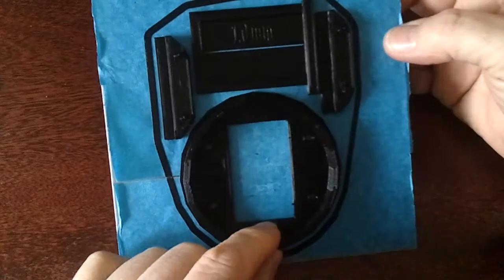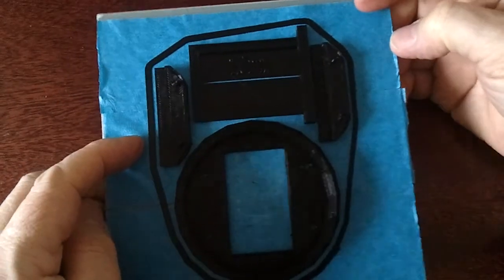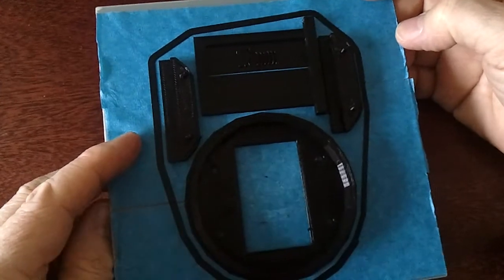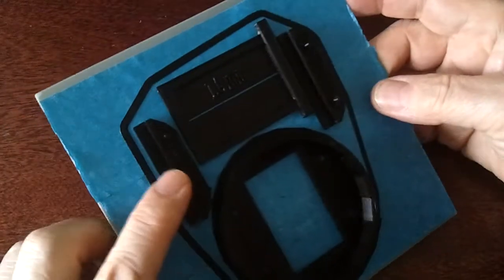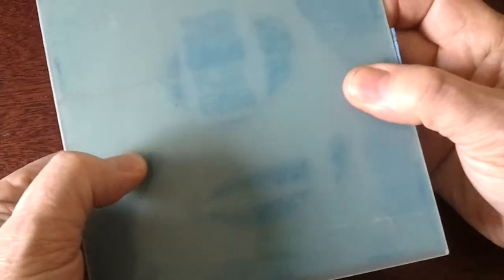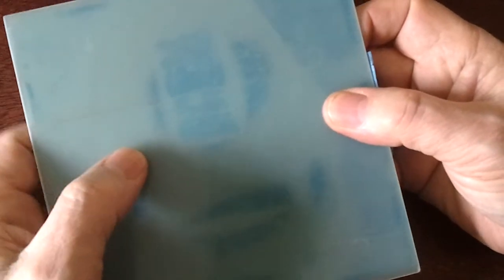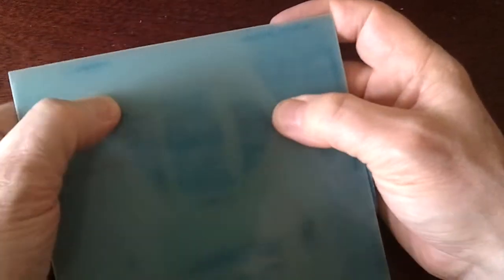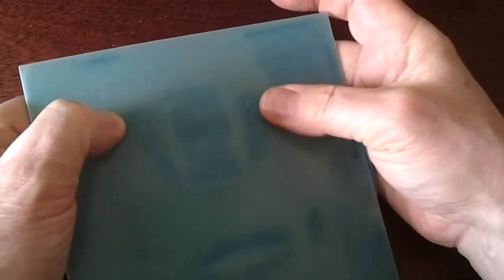3d Printing & What Blue Tape Says About Part Warping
3D Print part warping is something all makers get to deal with. My preferred warping solution is Blue Painter's tape/Masking tape. It works really well, but it also offers you insights if you flip the build plate over.

There you can see where warping or lifting has occurred in any degree by the patterns of light and dark found there.

This is a very sensitive indicator; even warping too slight to see any other way is evident there.

You can use this information to re-design parts or print strategies to improve warping even further; something which might be important in parts defining optical alignment as here.

QUICK & DIRTY:

This is a video in my "Q&D Series". There's NO editing - it's as-shot on camera. Whilst production values are lower, it allows me, with limited time, to publish videos from my large backlog which may be useful or interesting to you and which would not otherwise ever see the light of YouTube. I'm thinking Q&D videos will be represent maybe a third of all my videos, but we'll see how it goes, and I welcome your comments on this approach.